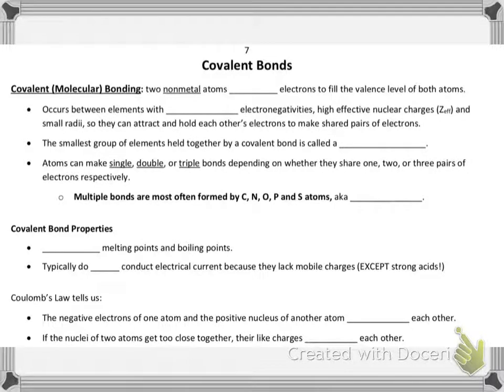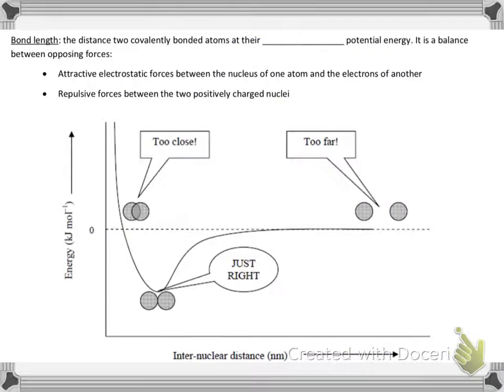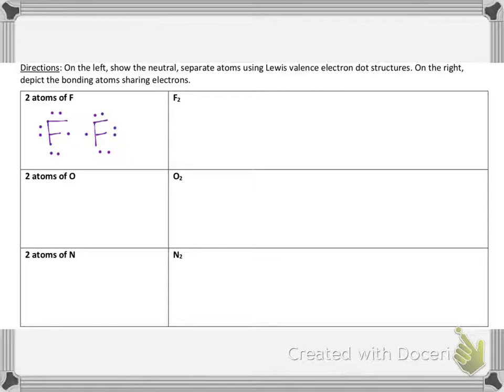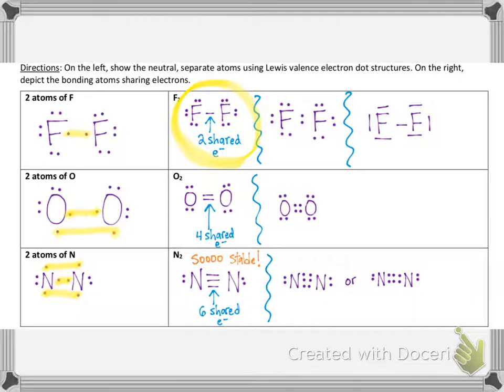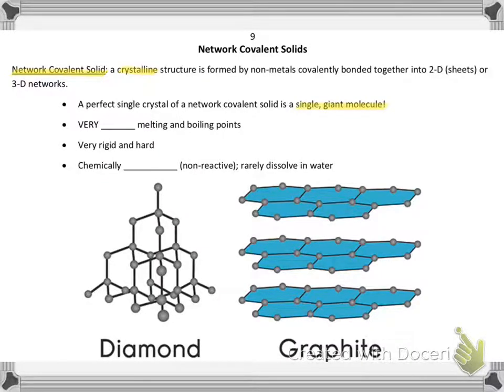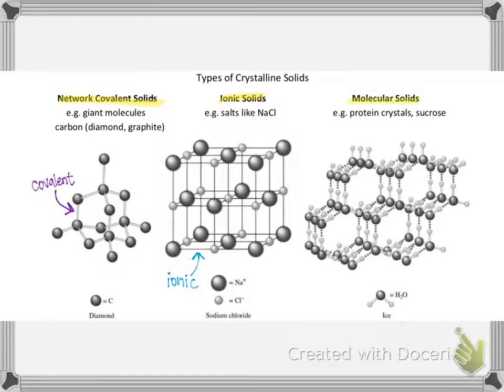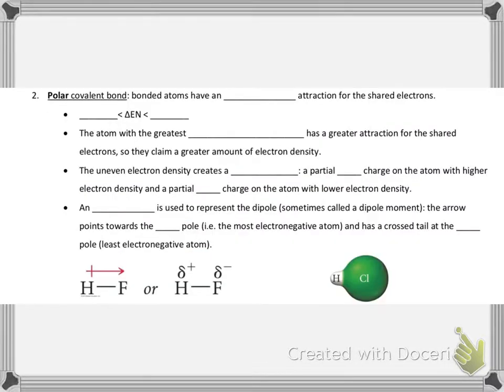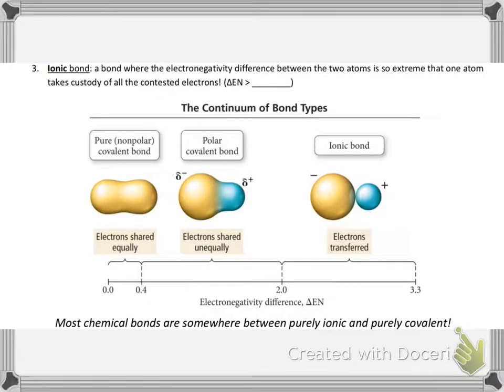AP Unit 10 Part 3 Covalent Bonding